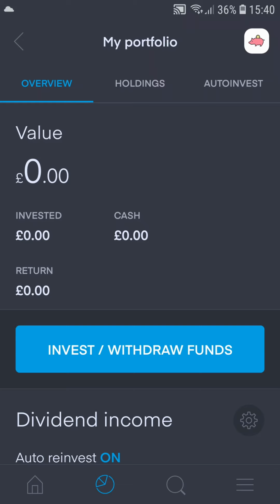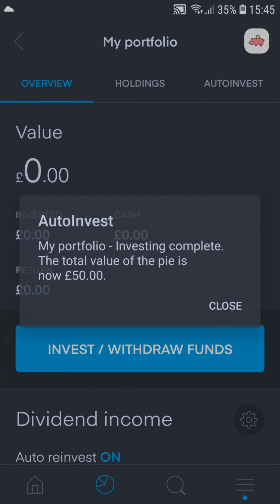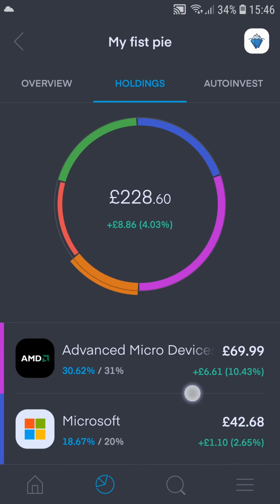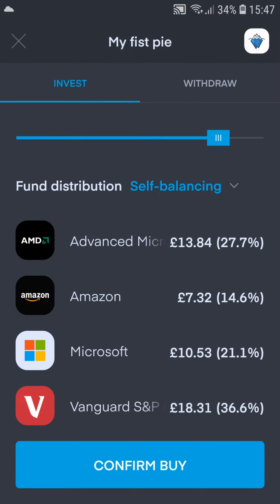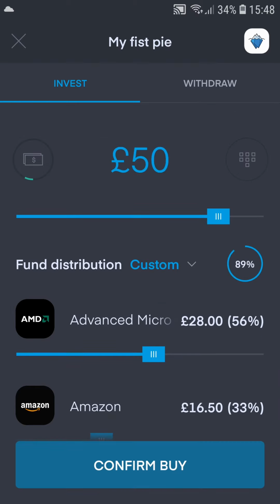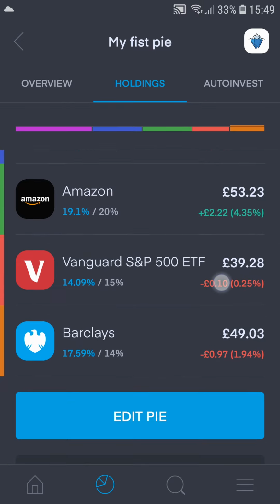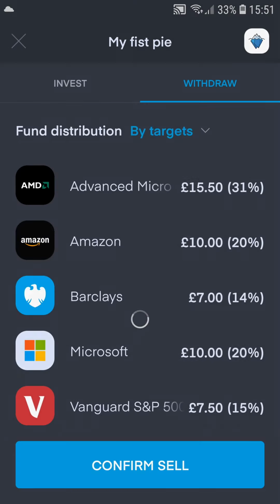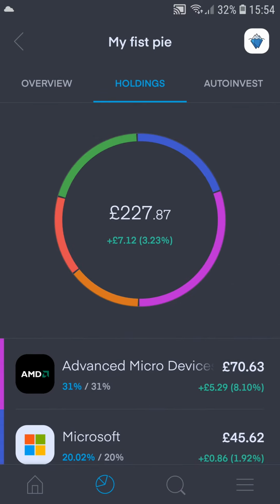Investing In & Withdrawing from Pies - Trading 212 Invest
In this video I show you how to add funds to and withdraw from an investment pie in the soon to be released AutoInvest update coming to trading 212.